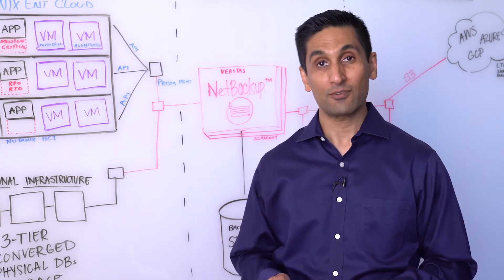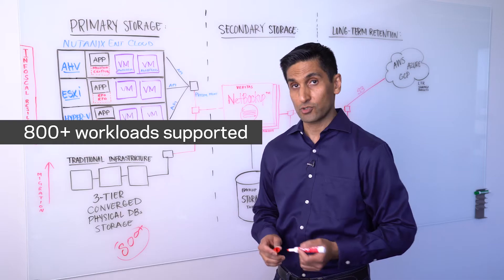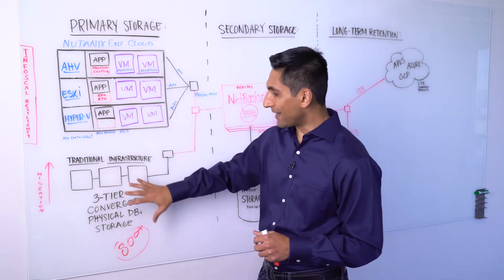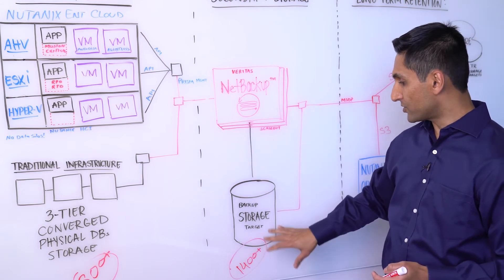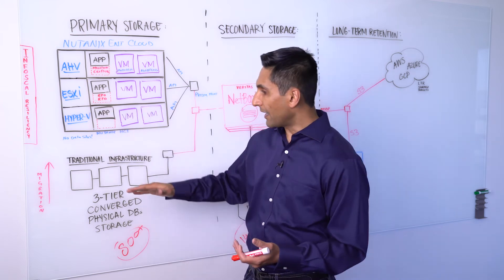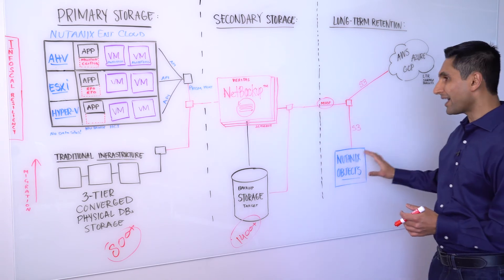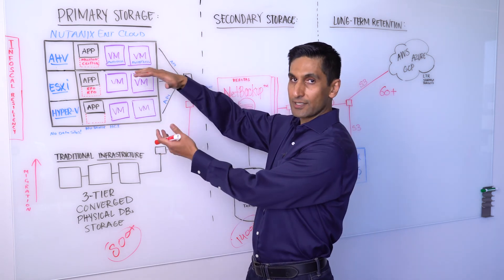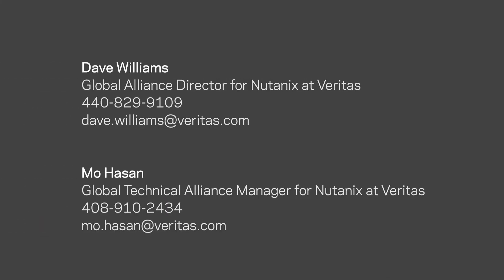Veritas + Nutanix Whiteboard Overview